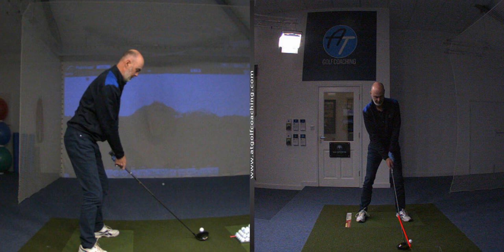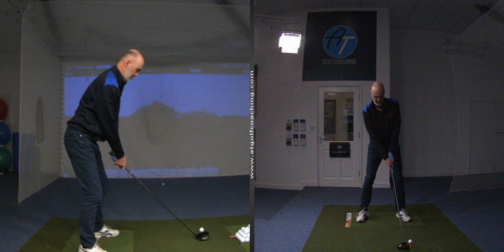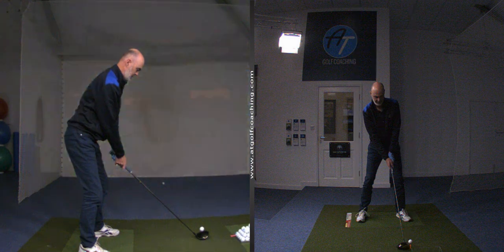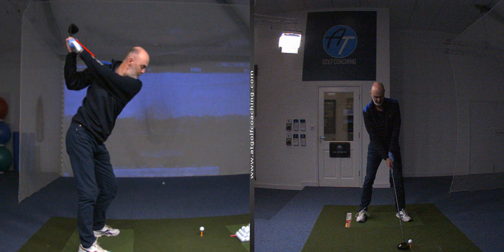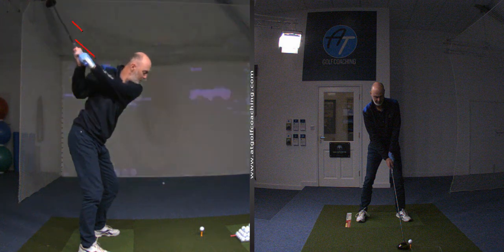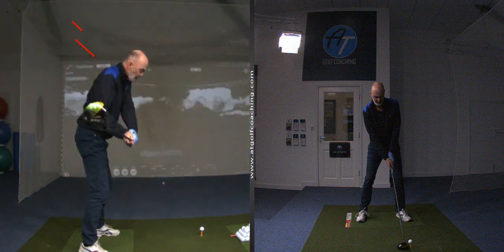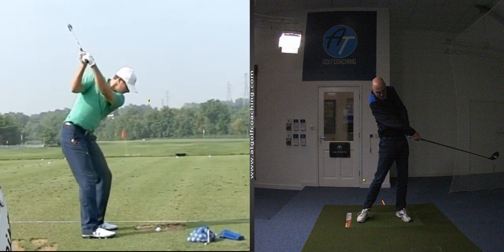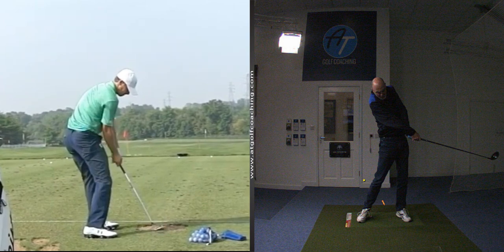Lesson 4 of 10 Winter 2019 / Spring 2020